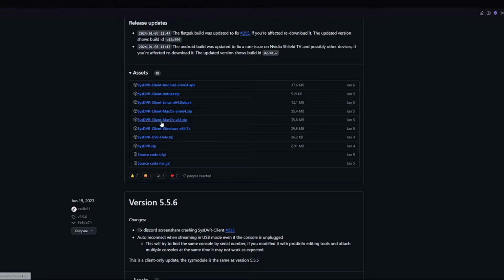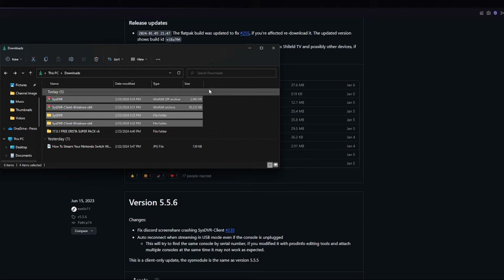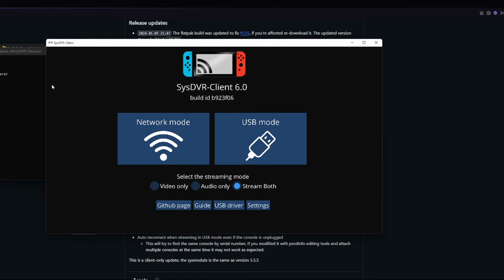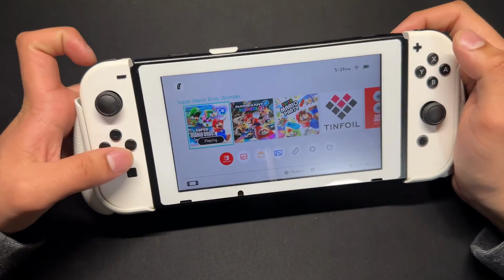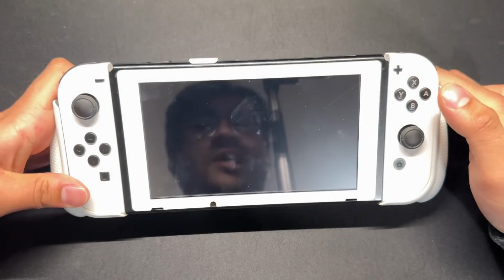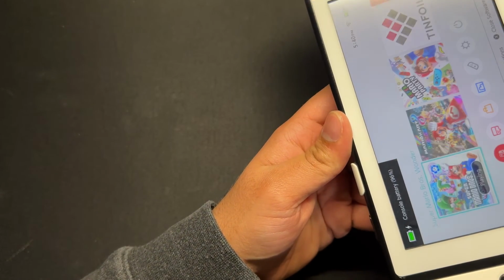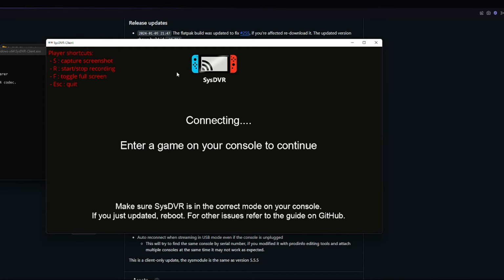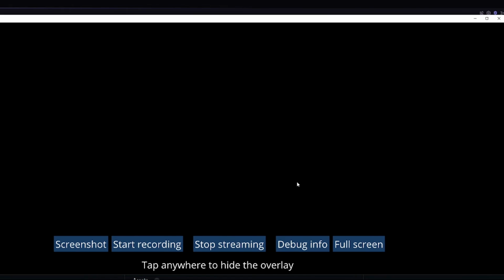How To Stream Your Nintendo Switch Without a Capture Card (Sysdvr Guide)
In this video, I will show you how to stream your Nintendo switch without a capture card.